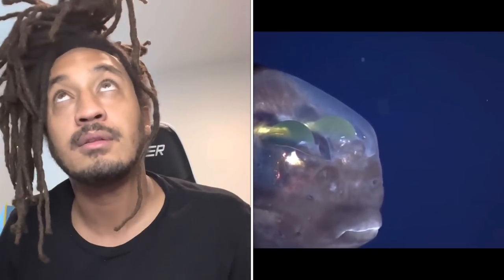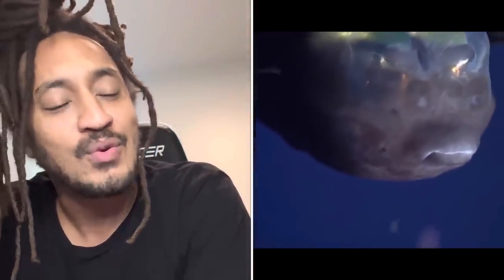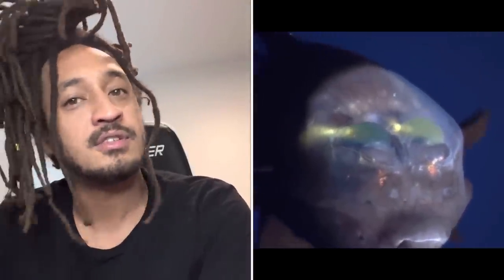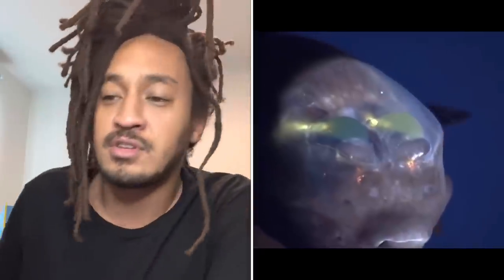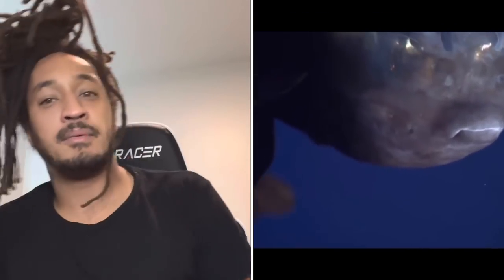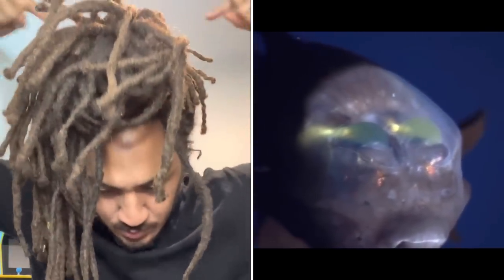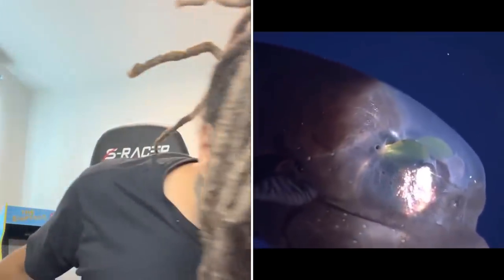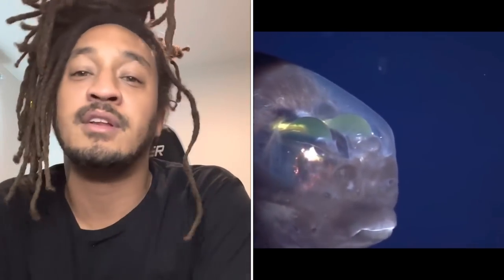This Clear-Headed Fish is BIZARRE👀🐟